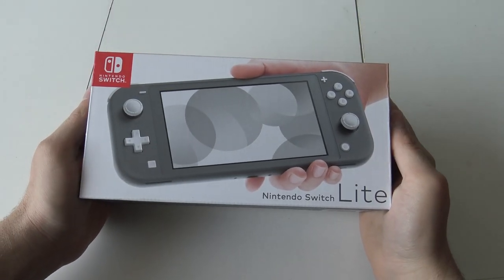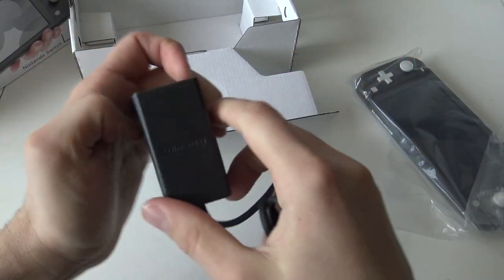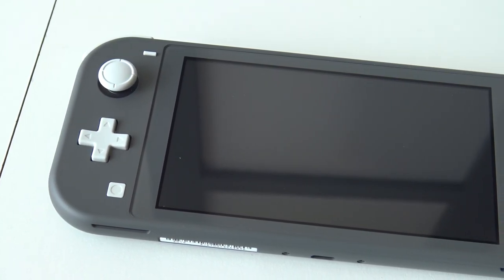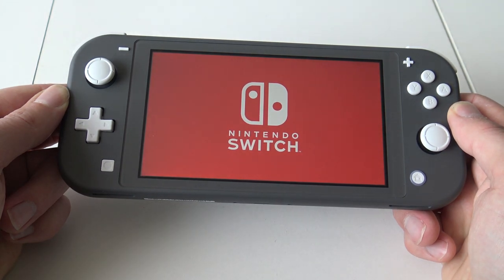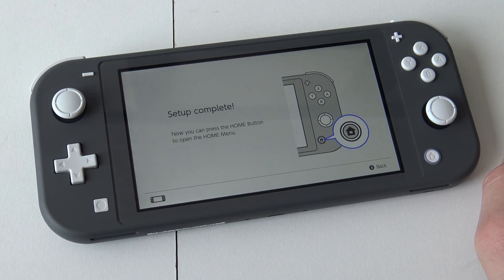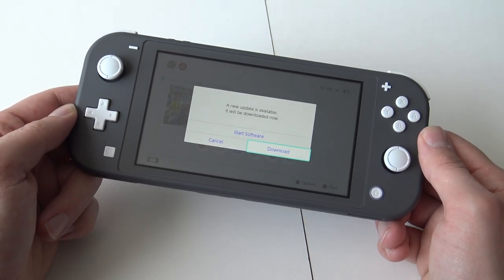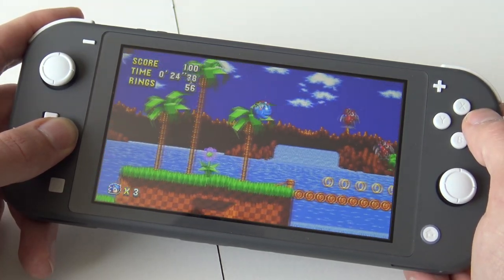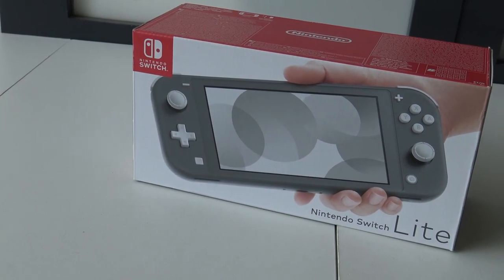Unboxing my Nintendo Switch Lite in 2020 !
After waiting for some time it's finaly time to pickup, unboxing and setup my Nintendo Switch Lite and check out how it is 🙄

Where to buy a Nintendo Switch Lite ? (Europe)